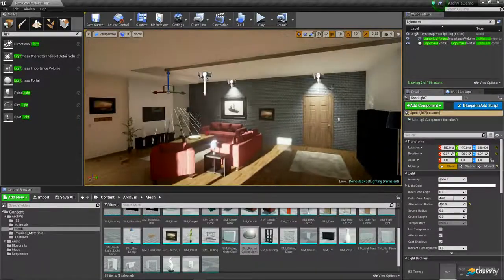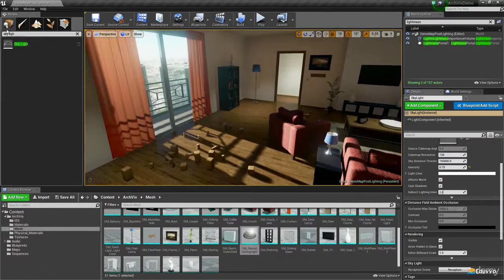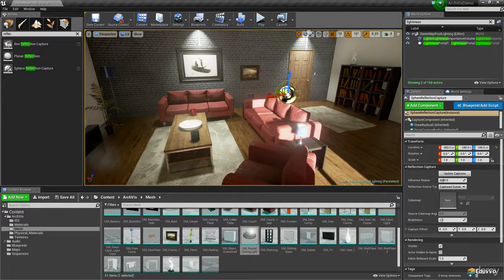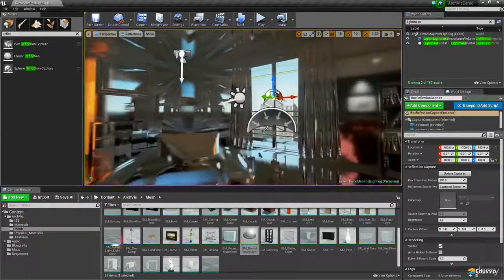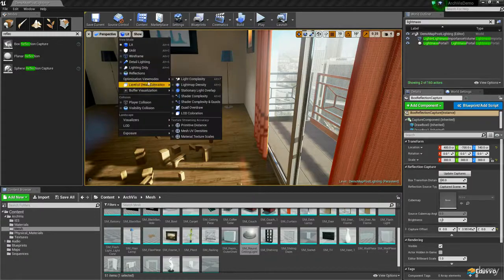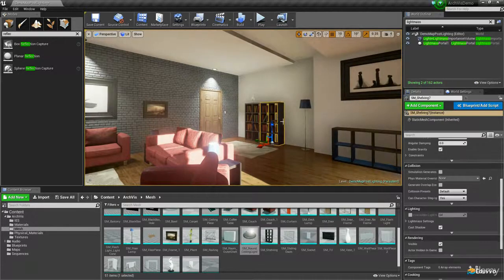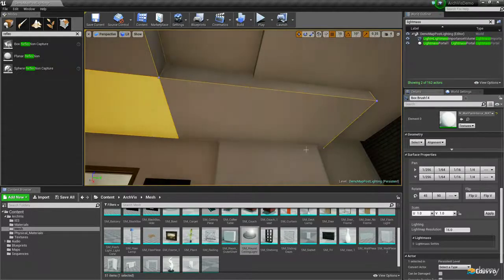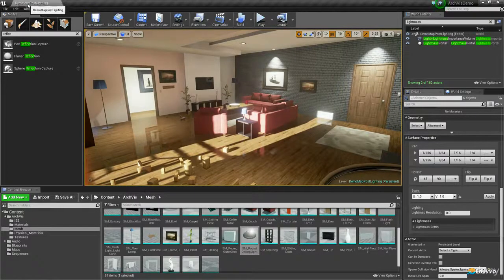Lighting An Environment Part B | Unreal Engine 4 Tutorials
Lighting An Environment Part B